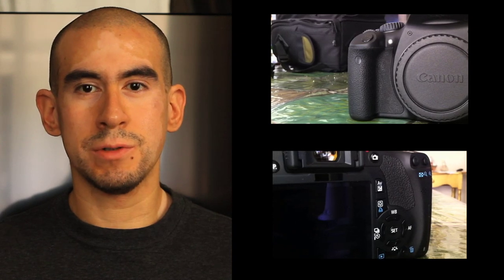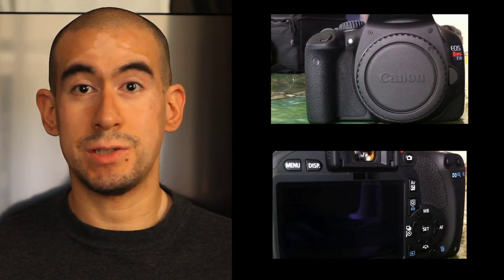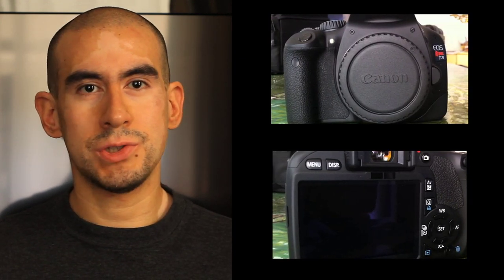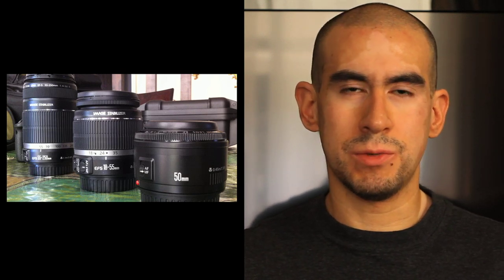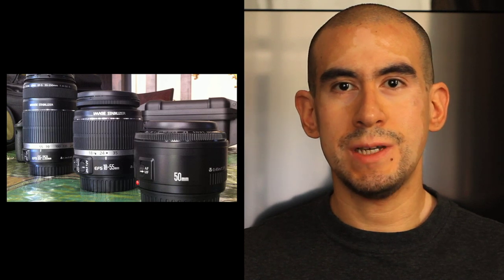What I use to film my videos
Here is the camera, sound and lighting gear I use to shoot my short films and videos.

Videos mentioned in this video are as follows...